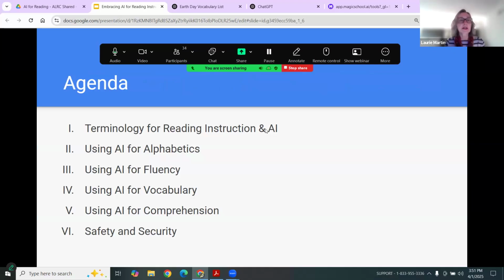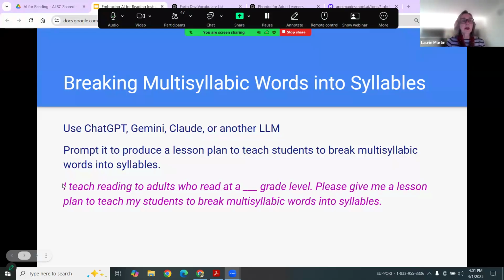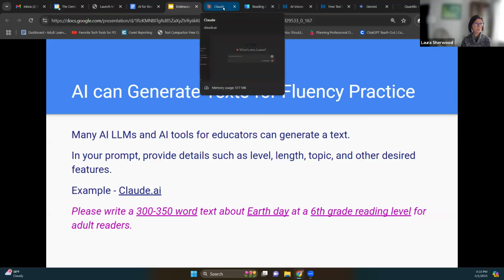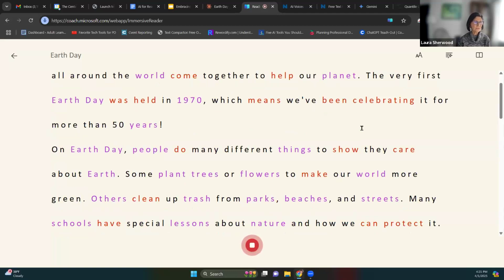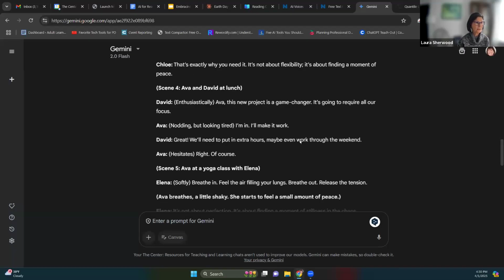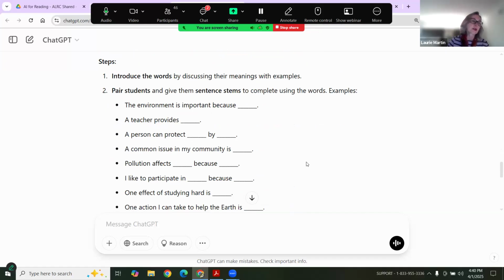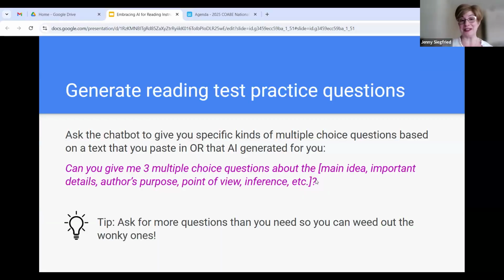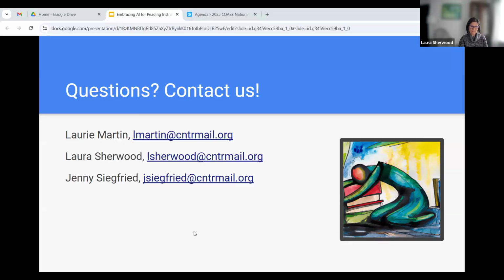Embracing AI for Reading Instruction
Busy teachers often need more time to plan lessons and find materials for teaching reading skills to students. Embracing AI can be a game changer for planning lessons and gathering materials to deliver instruction in each of the 4 components of reading. Participants will learn about free AI tools for teaching phonics, fluency, vocabulary, and comprehension. Save time and tailor instruction to meet your students needs with tools like ChatGPT, Gemini, and more.